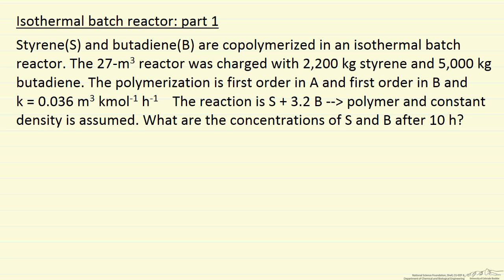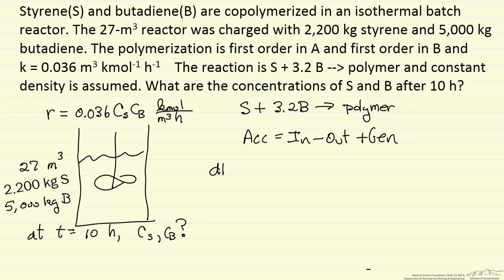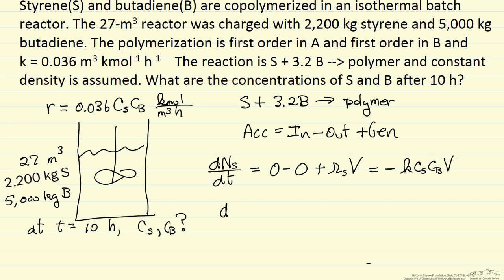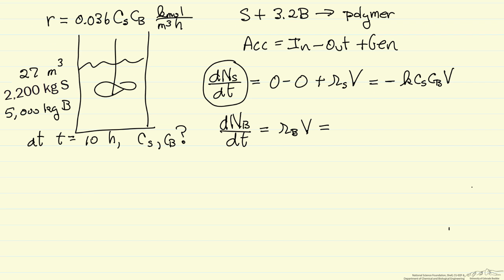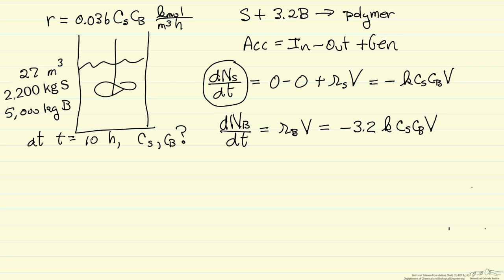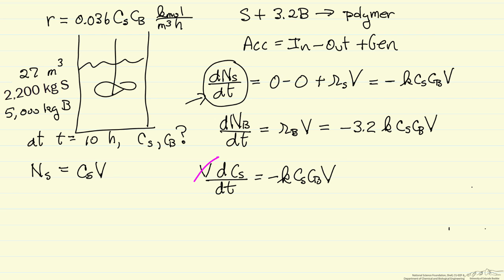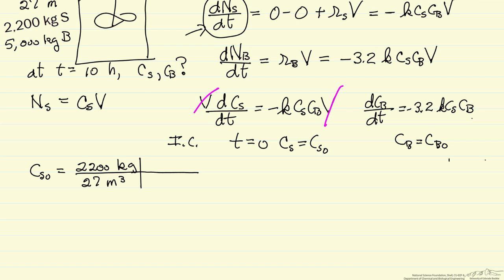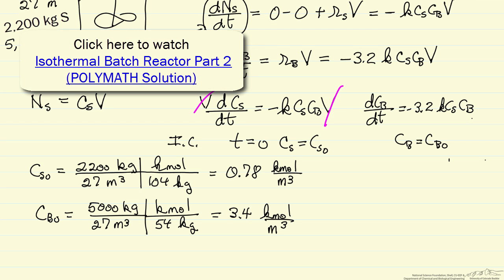Isothermal Batch Reactor Part 1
Part 1: Explanation on how to setup the solutions to an isothermal batch reactor given the stoichiometry and rate constant.